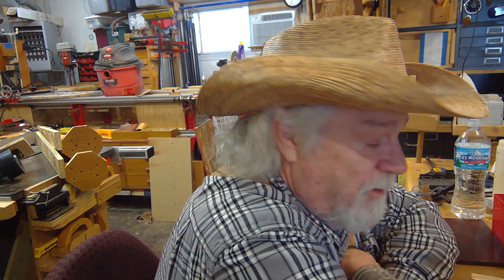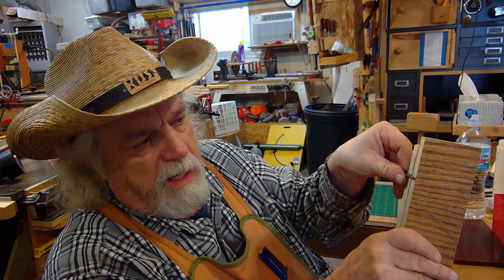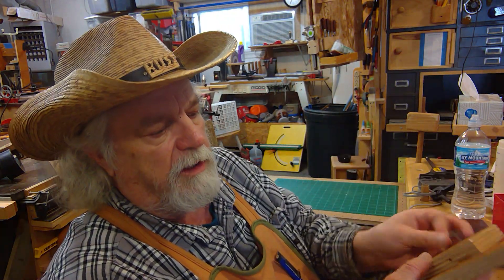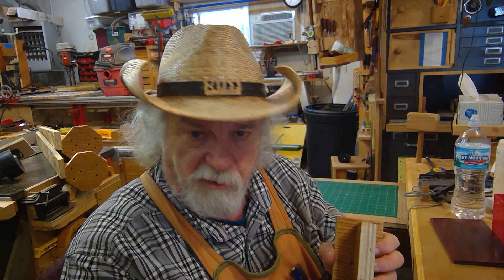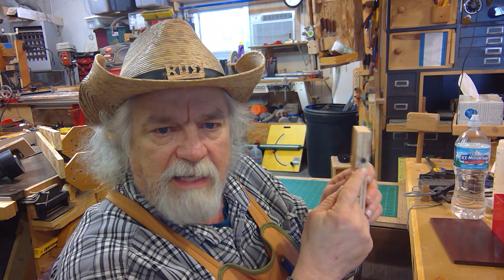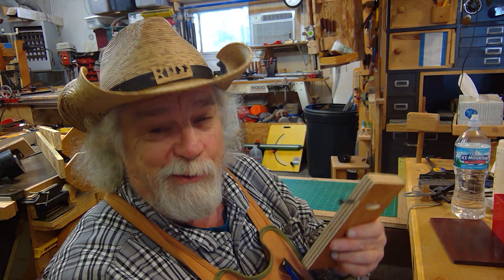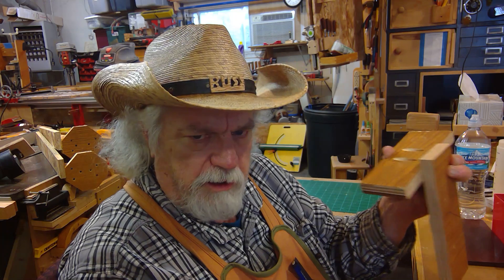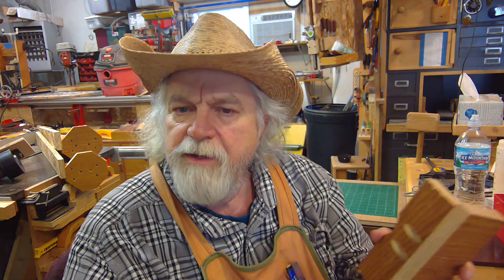What is the Strongest Plywood Joint by OTB Thinker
OTB Thinker, plywood joinery, which joint is the strongest joint with plywood.  let's take a closer look.